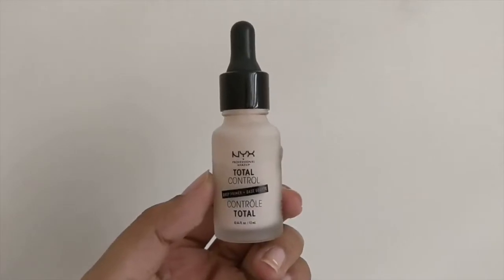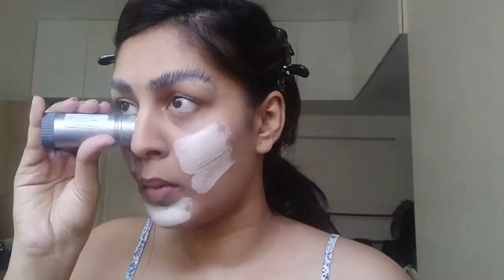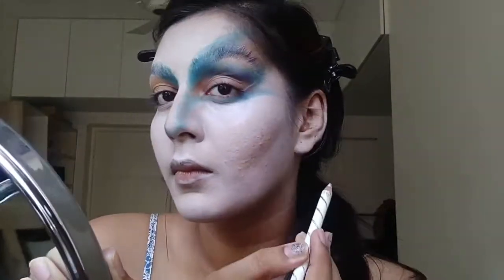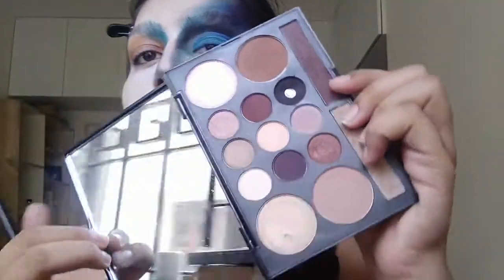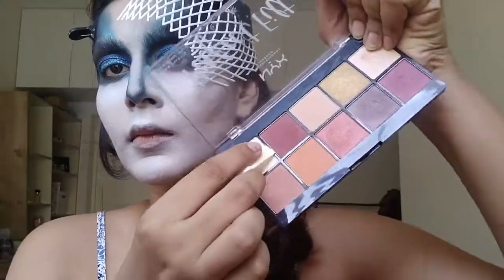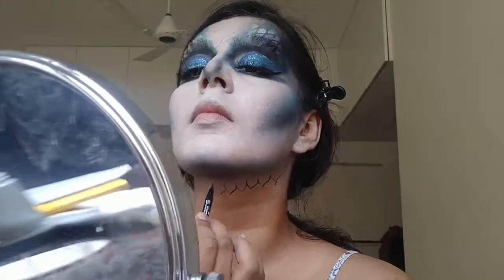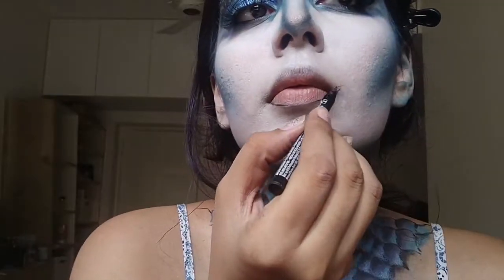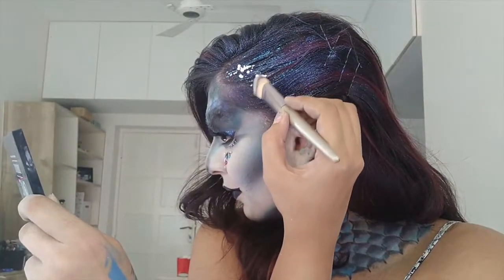NYX FaceAwardsIndia 2019 ENTRY | NYMPH OF THE SEA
Hey guys! This is my entry for the NYX FaceAwardsIndia 2019

The look was based around "Nereids", In Greek mythology, the Nereids are sea nymphs (female spirits of sea waters).

MUSIC USED-
Bay Breeze by FortyTh33
Funky Souls by Ameria
MULRAN- Vanilla